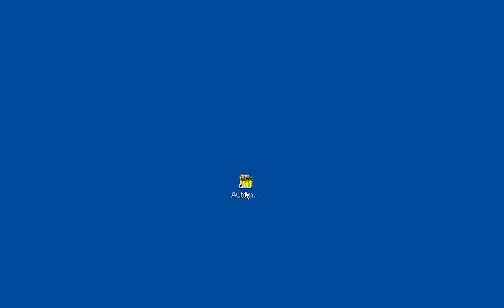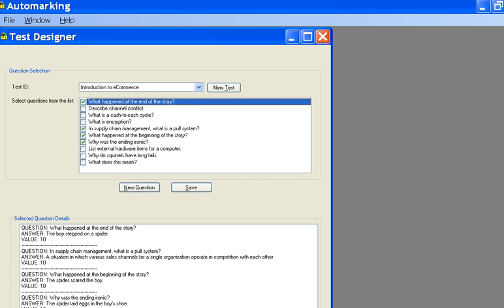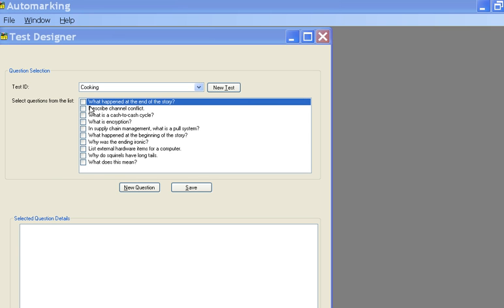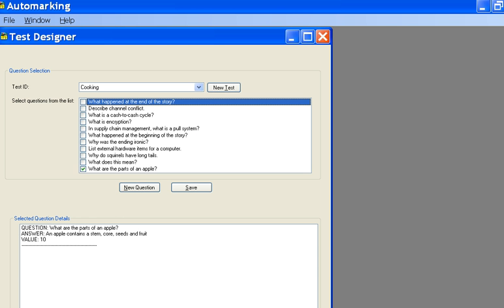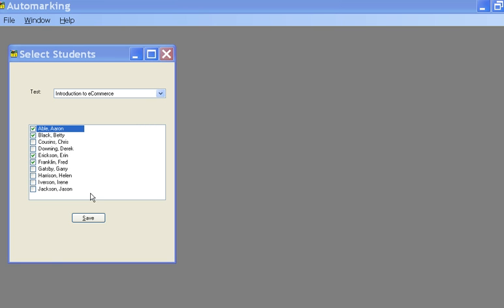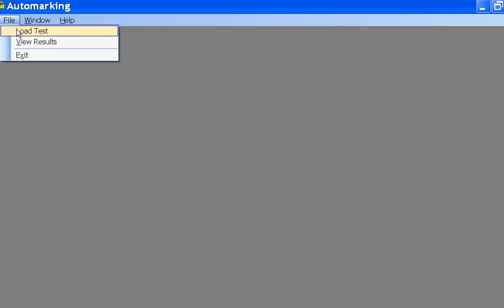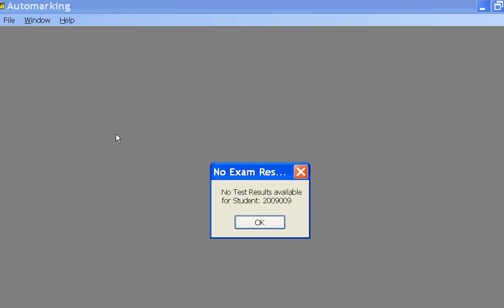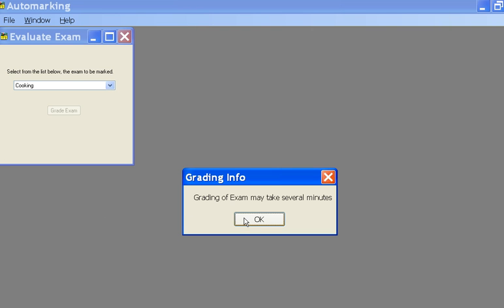Automarking (version 1.0)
NOTE: Automarking Version 1.0 is a desktop application.

The research team has leveraged the research conducted in recent Natural Language Processing studies and designed a computerized marking mechanism for marking students' short-answers based on the semantic meaning of those answers. An open access Automarking web service has been developed to provide short-answer marking service for everyone. Automarking service is also a self-sustainable complete online exam system which schools and teachers can use it to create their own item bank and tests, to manual and to auto mark students' answer sheets, and to review the results from various perspectives such as test, item, and individual student.
Automarking web service is a completely open-access online exam system and marking service which realized the computerized short-answer marking mechanism proposed by the research team earlier. Not only schools, teachers, and students can benefit from the computerized marking service, but also developers and companies of computer-based test providers can integrate the mechanism into existing their CBT products and services, by communicating to Automarking web service with SOAP Envelope in XML. The component-based architecture selected seems appropriate as the ultimate goal of the system would be to support existing Learning Management Systems. As such, only those components required could be 'plugged into' an existing LMS to make the LMS capable of marking student responses of open-ended questions.

References:
Quan Meng, Laurie Cutrone, Maiga Chang, and Kinshuk. (2013). Automarking Web Service. In the Proceedings of 13th IEEE International Conference on Advanced Learning Technologies, (ICALT 2013), Beijing, China, July 15-18, 2013, 146-148.

Laurie Cutrone, Maiga Chang, and Kinshuk. (2011). Auto-Assessor: Computerized Assessment System for Marking Student's Short-Answers Automatically. In the Proceedings of the 3rd IEEE International Conference on Technology for Education, (T4E 2011), Chennai, India, July 14-16, 2011, 81-88.

Laurie Cutrone and Maiga Chang. (2010). Automarking: Automatic Assessment of Open Questions. In the Proceedings of the 10th IEEE International Conference on Advanced Learning Technologies, (ICALT 2010), Sousse, Tunisia, July 5-7, 2010, 143-147.